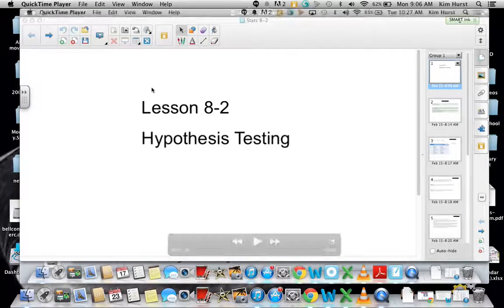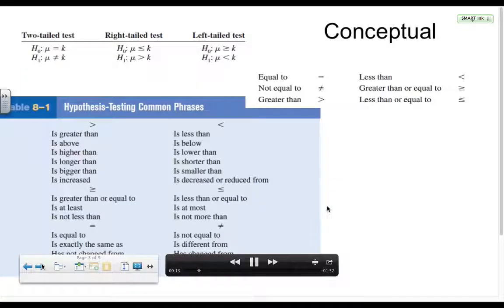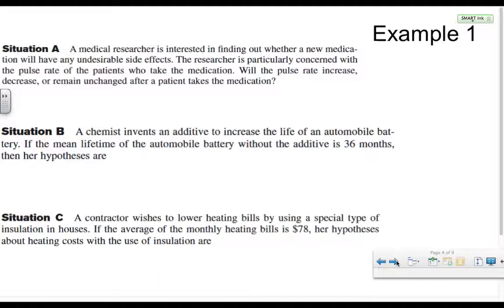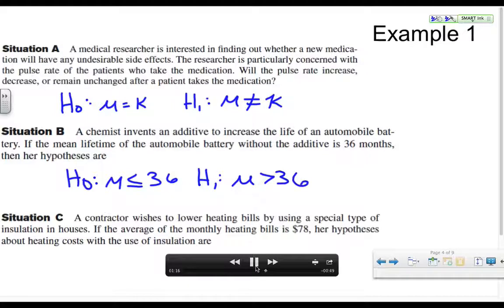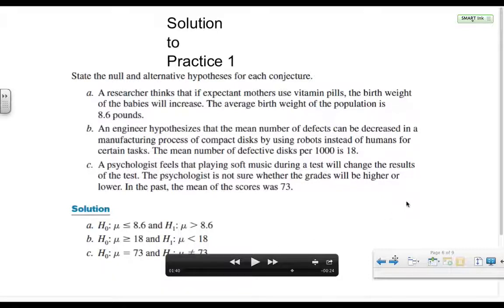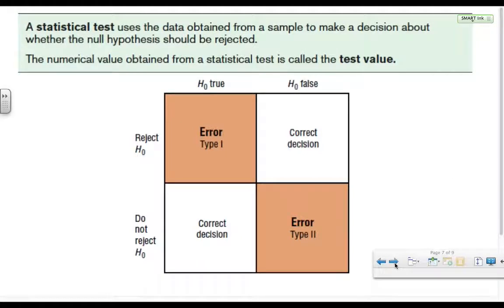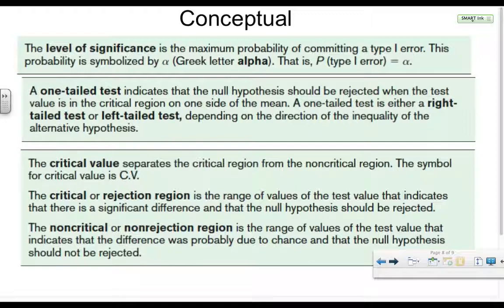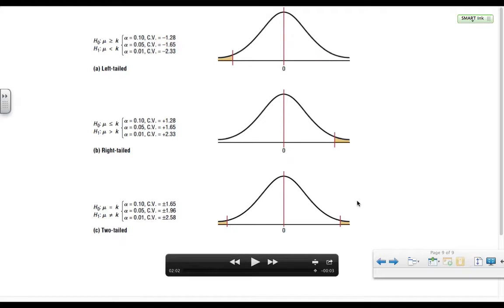Stat 8 2